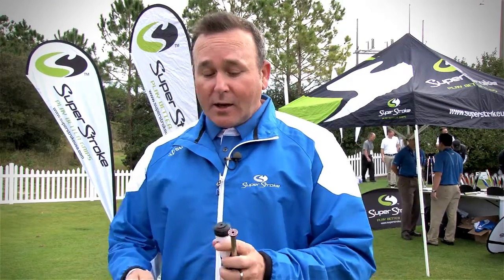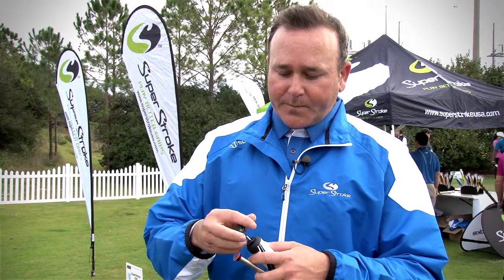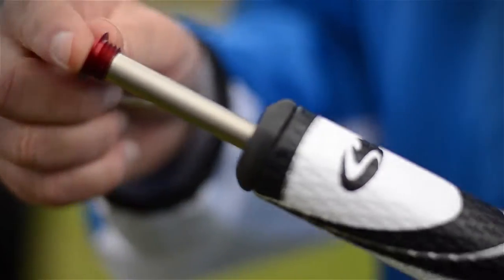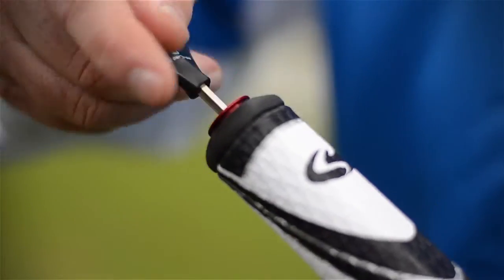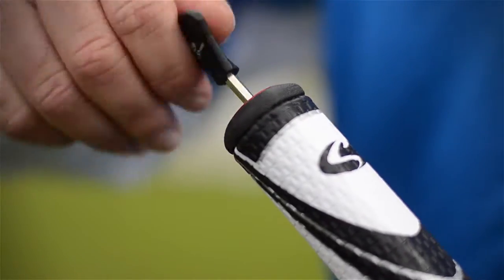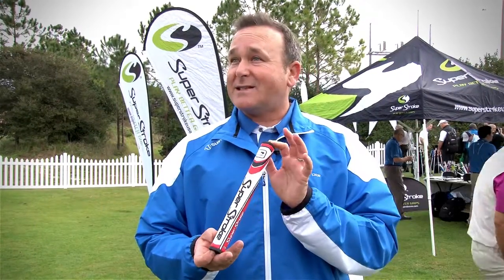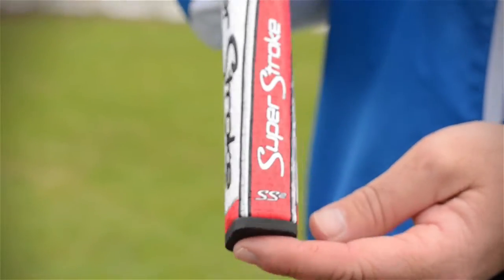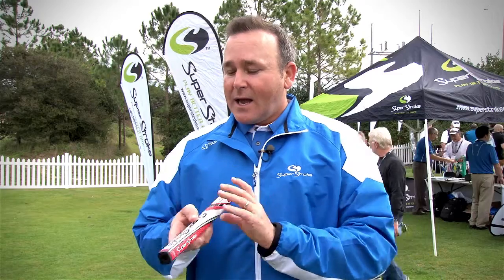2015 Golf Grip Preview - Super Stroke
presented by Golfweek